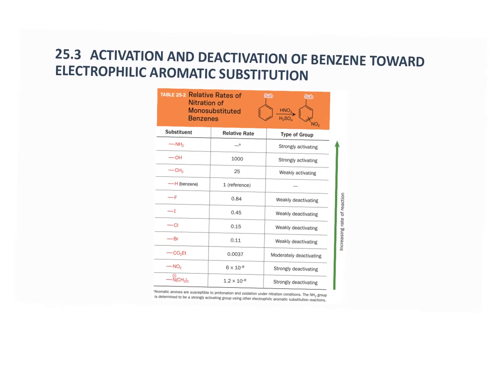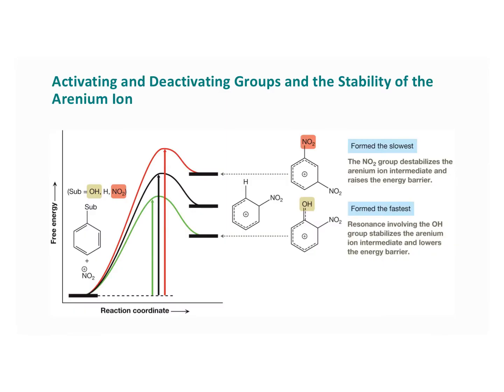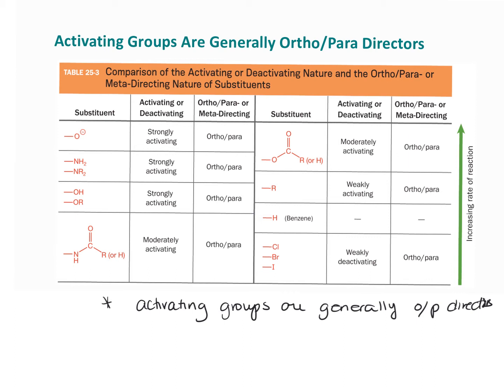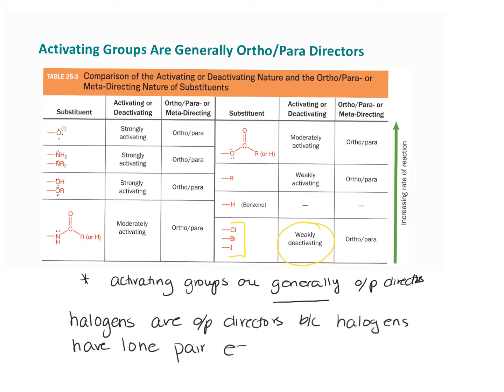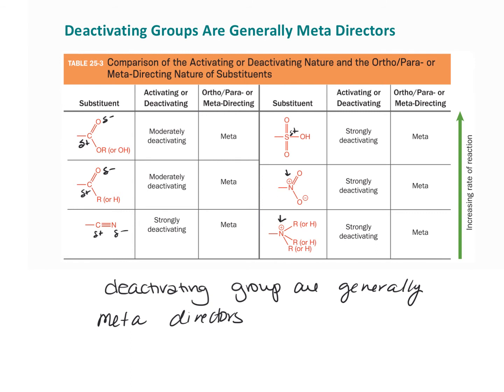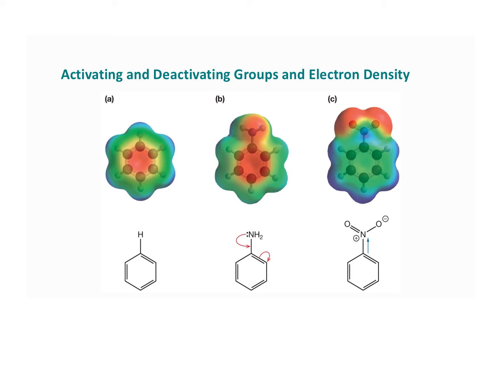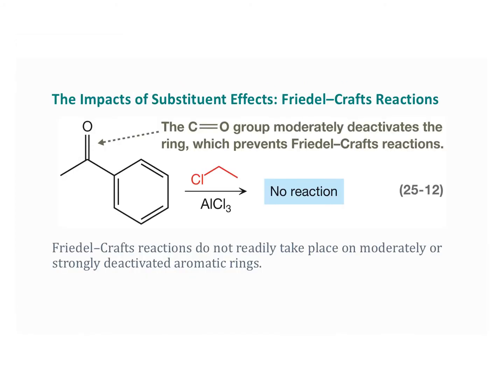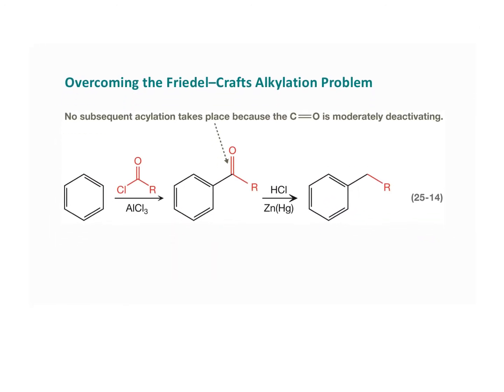Ch25 Screencast 2